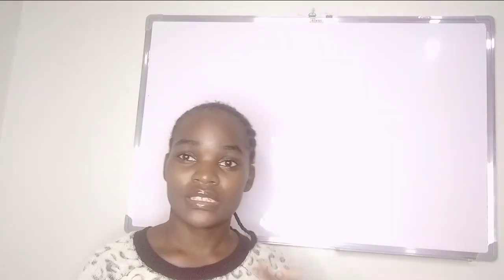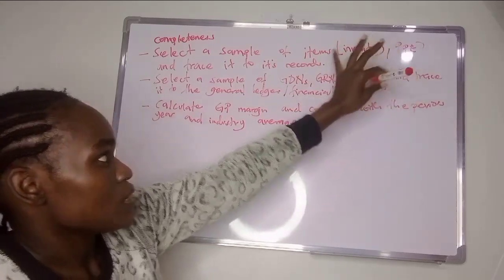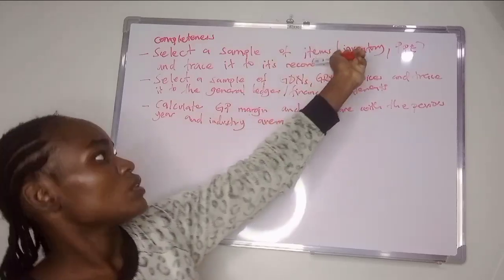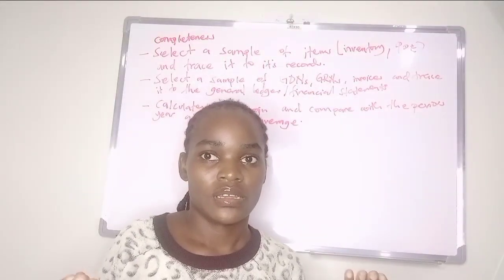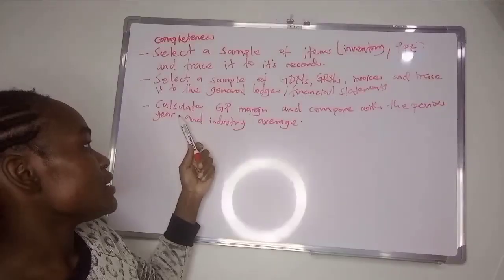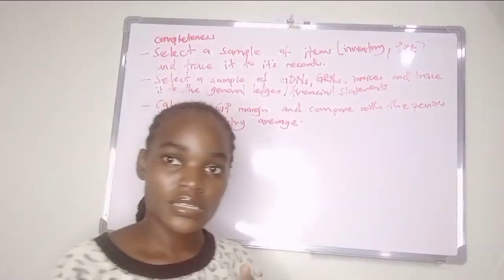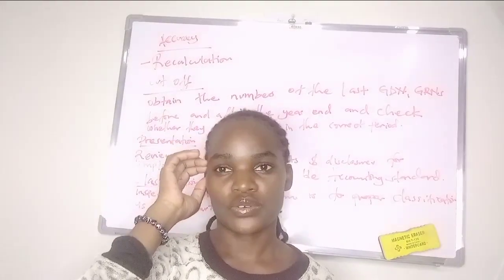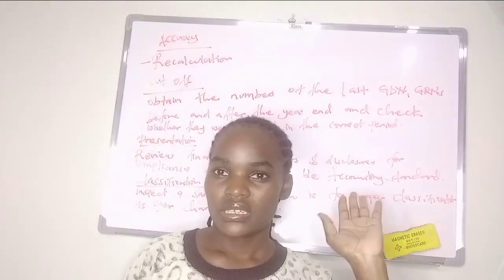common substantive procedures in Auditing ( @NAISHAACADEMY )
Topic 5 Auditing @NAISHAACADEMY